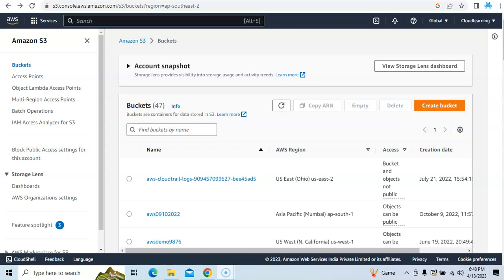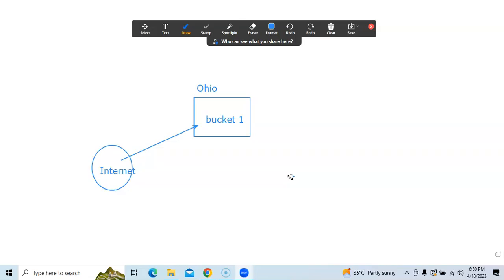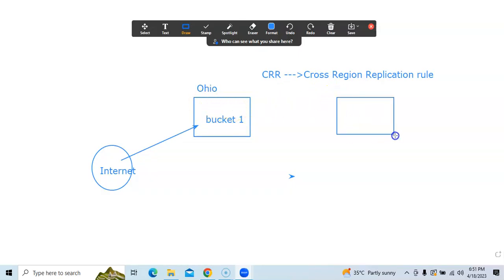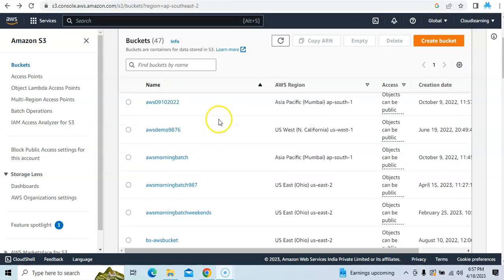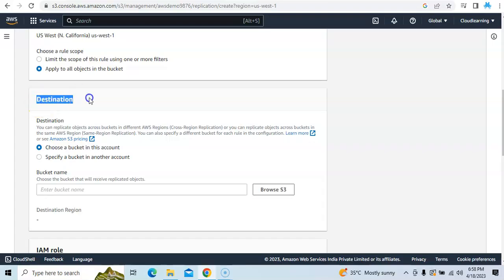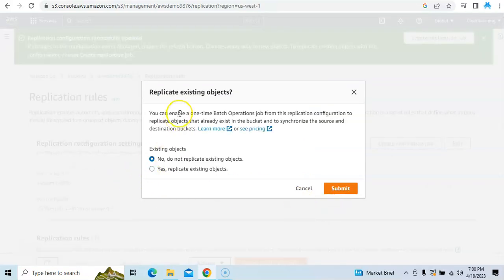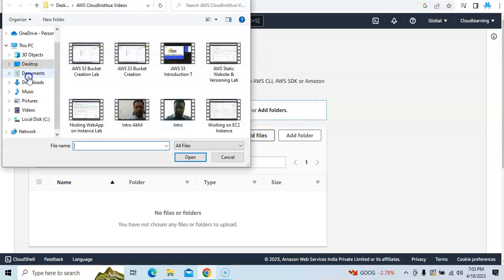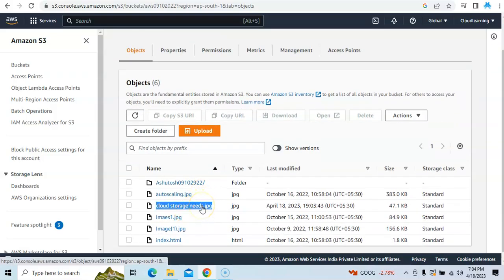3.4 AWS S3 Cross Region Replication Rule Lab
✅ Covers AWS basics, core services (EC2, S3, IAM,VPC etc.), labs, and certification tips!